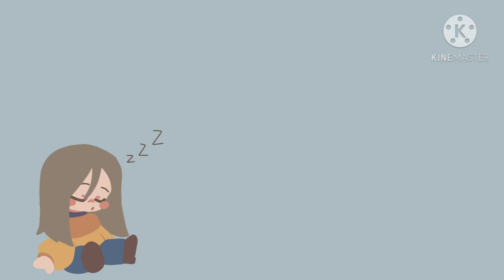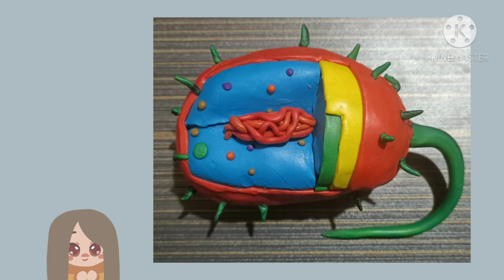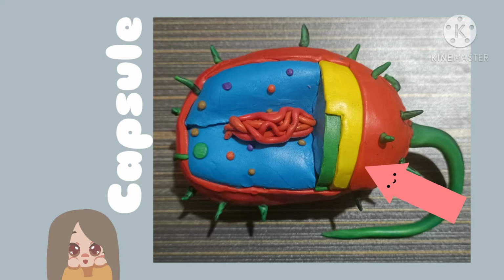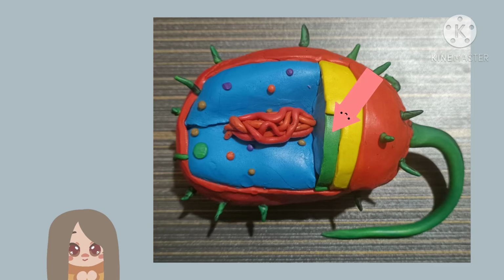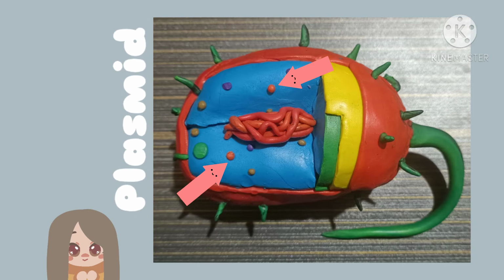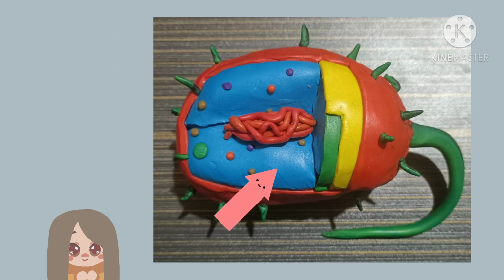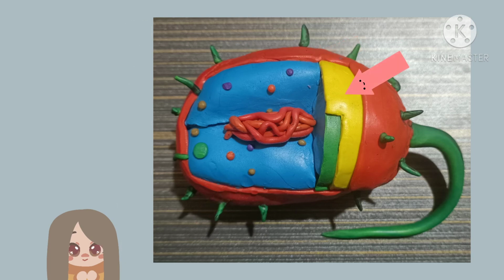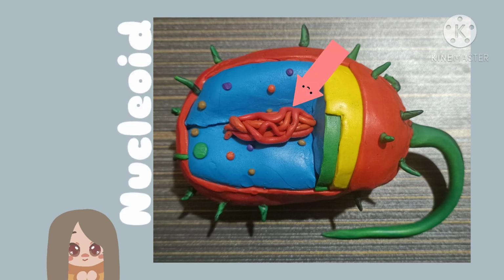Lim, Audrey Bianca G. | 💤 Bacteria Cell 💤